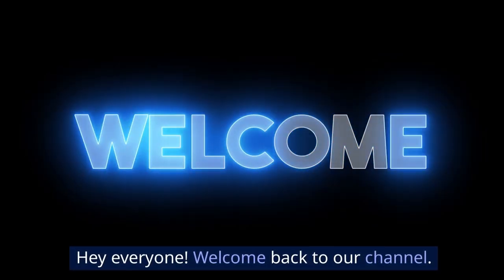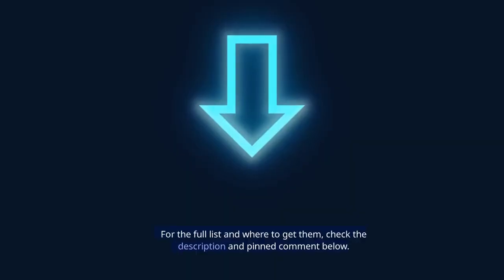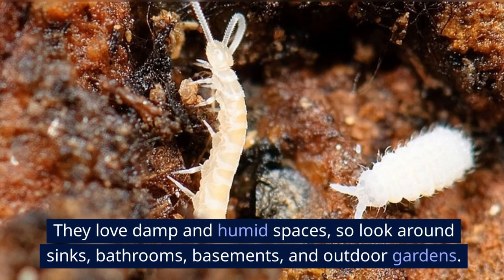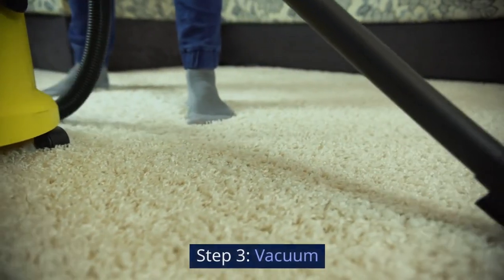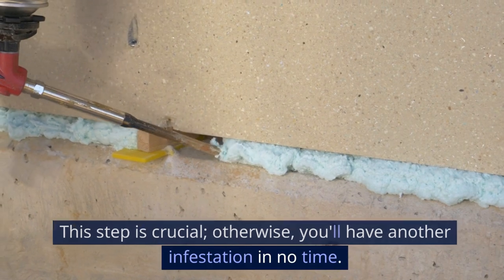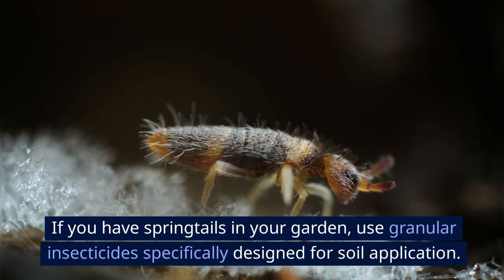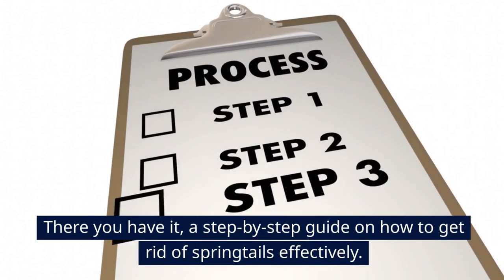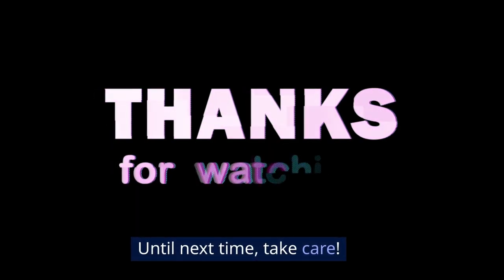Say Goodbye to Bugs: How to Get Rid of Springtails for Good!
You may have noticed these tiny little critters hopping around, especially in damp and humid areas of your home. I know they can be frustrating, but don't worry—I've got your back. We're going to go through a comprehensive guide on how to get rid of springtails once and for all.
Water
A Vacuum Cleaner with a HEPA filter
Insecticidal Soap
Granular Insecticides
Sealing materials like caulk
Sealing materials like foam
Protective Gloves and Mask
Disposable Cloth or Rags

Step 1: Identify Affected Areas

The first thing you need to do is identify the areas where you see these springtails. They love damp and humid spaces, so look around sinks, bathrooms, basements, and outdoor gardens.

Step 2: Clean and Dry Affected Areas

Springtails thrive in moisture. Use soap and water to clean the affected surfaces thoroughly. A study from Penn State College of Agricultural Sciences recommends reducing moisture as a primary method of control. Once you've cleaned the areas, use a dehumidifier to keep them dry.

Step 3: Vacuum

Use a vacuum cleaner with a HEPA filter to suck up the springtails. This method can quickly reduce their numbers.

Step 4: Seal Entry Points

Springtails usually come from outside. To prevent their entry, use caulk or foam to seal any cracks or gaps around doors and windows. This step is crucial; otherwise, you'll have another infestation in no time.

Step 5: Use Insecticidal Soap

Now that you've sealed their entry points and reduced moisture, it's time to get serious. Use insecticidal soap to treat affected areas. But make sure to wear protective gloves and a mask, and follow the manufacturer's instructions for proper application.

Step 6: Use Granular Insecticides for Gardens

If you have springtails in your garden, use granular insecticides specifically designed for soil application. Researchers from the University of California Statewide Integrated Pest Management Program recommend granular insecticides as a means of control for outdoor infestations.

Step 7: Monitor and Repeat as Necessary

Once you've done all this, monitor the areas for a few weeks. If you still notice springtails, you may need to repeat some of these steps.

There you have it, a step-by-step guide on how to get rid of springtails effectively. I hope this video was informative and helps you reclaim your peaceful home. Remember, getting rid of springtails may require some patience and perseverance, but you got this!

It really helps the channel. Until next time, take care!

Francisco Welter-Schultes, CC0, via Wikimedia Commons